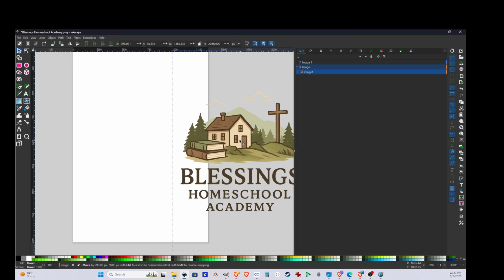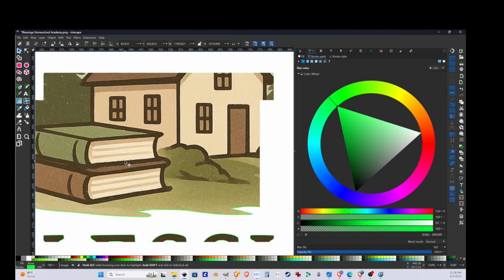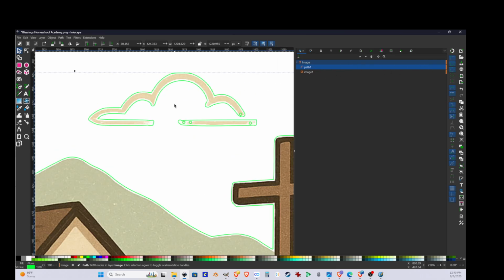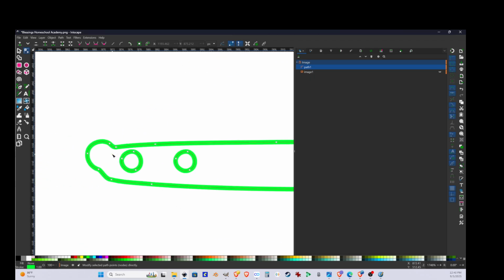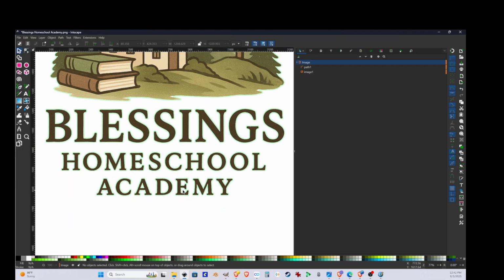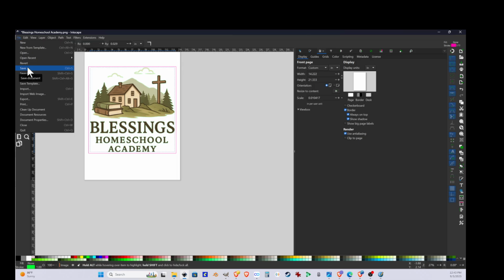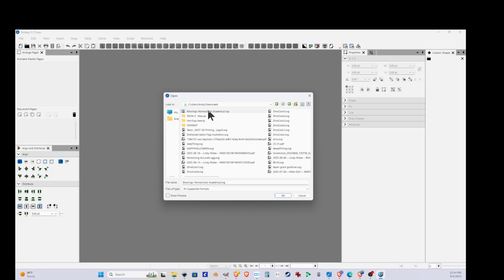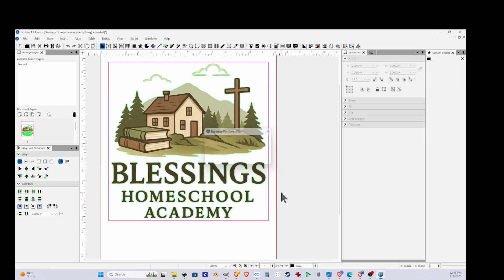Use Inkscape and Scribus to add Roland Cut lines completely Free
Use Inkscape to build the cut lines then save it as an svg file and open it in scribus also free and label the lines CutContour and PerfCutContour export it as an .eps file and then you can drop it in Versaworks and it will recongnize the lines